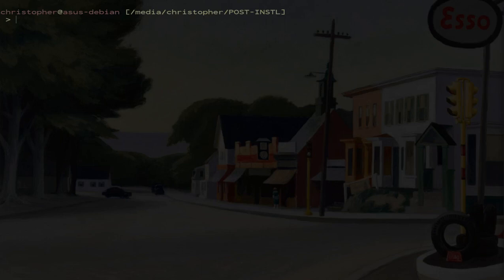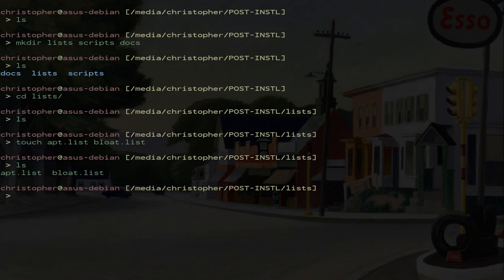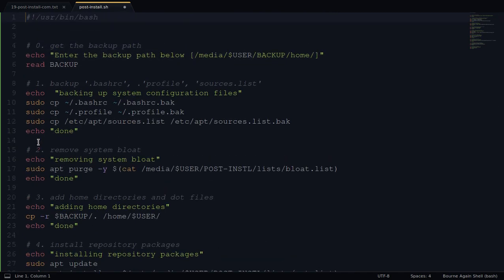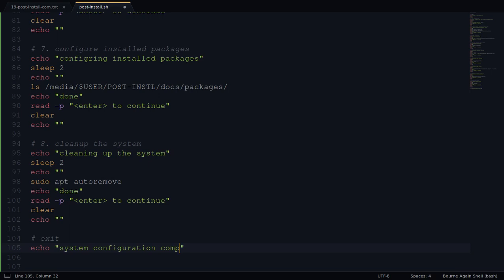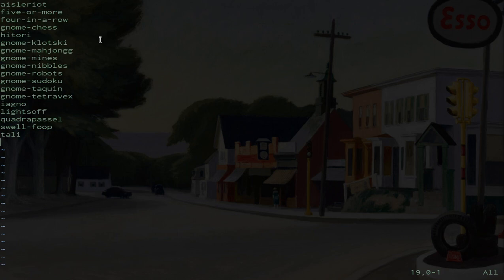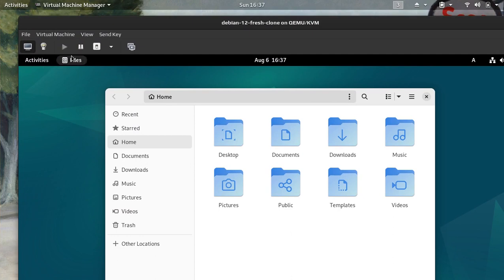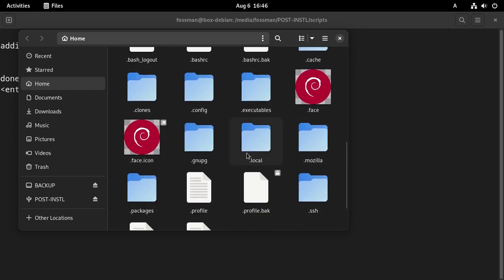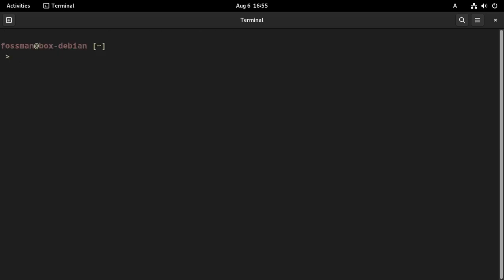Create A Post Install Script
Automate your post install configuration

Commands
# 0. get the backup path
echo "Enter the backup path below [/media/$USER/BACKUP/home/]"
read BACKUP

# 1. backup .bashrc, .profile and sources.list
sudo cp ~/.bashrc ~/.bashrc.bak
sudo cp ~/.profile ~/.profile.bak
sudo cp /etc/apt/sources.list /etc/apt/sources.list.bak

# 2. remove system bloat
sudo apt purge -y $(cat /media/$USER/POST-INSTL/lists/bloat.list)

# 3. add home directories and dot files
cp -r $BACKUP/. /home/$USER/

# 4. install repository packages
sudo apt update
sudo apt install -y $(cat /media/$USER/POST-INSTL/lists/apt.list)

# 5. install local packages
sudo dpkg -i ~/.packages/*.deb
sudo apt install -f

# 6. configure '.bashrc'
cat /media/$USER/POST-INSTL/docs/system/bashrc_extras.txt greater_then greater_then ~/.bashrc

# 7. configure installed packages
ls /media/$USER/POST-INSTL/docs/packages/

# 8. cleanup the system